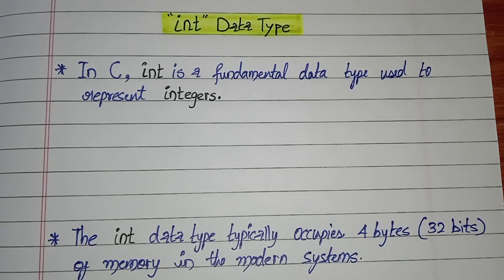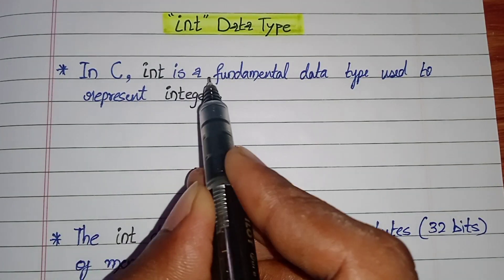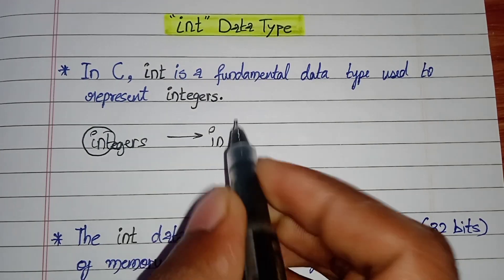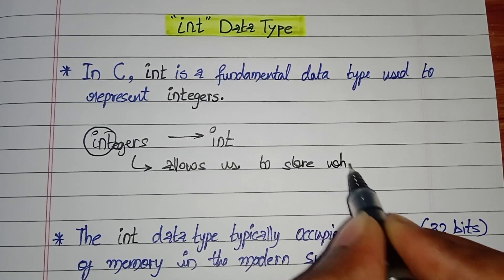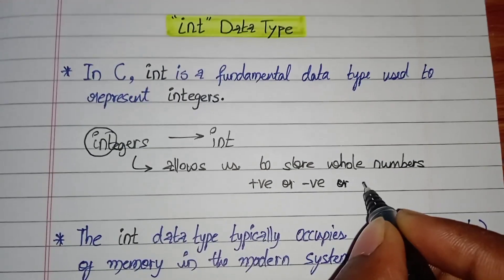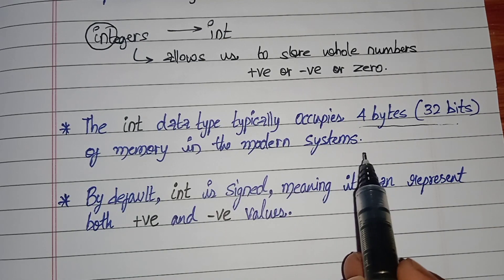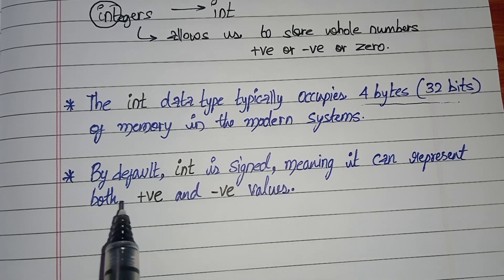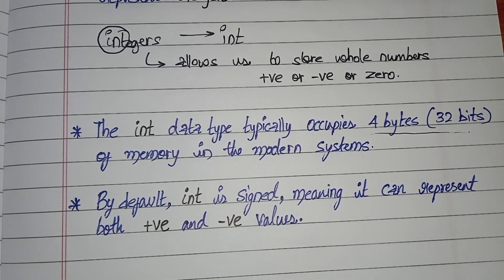WHAT is "int"❓